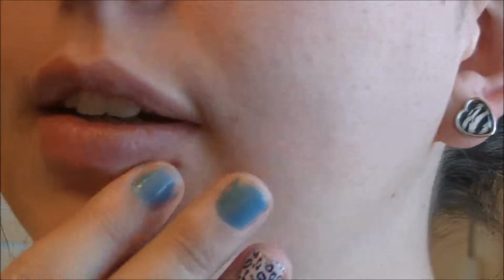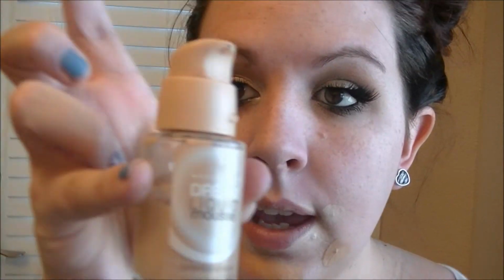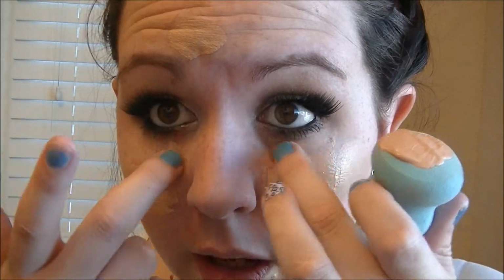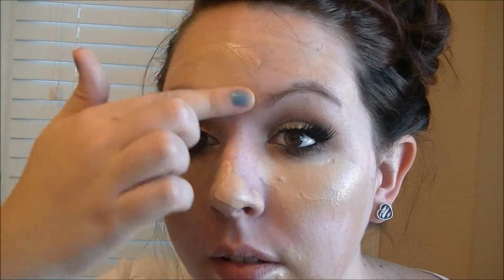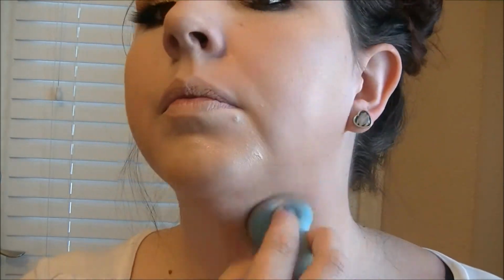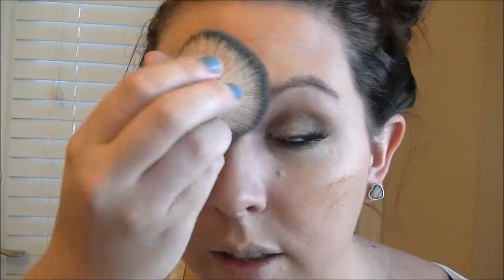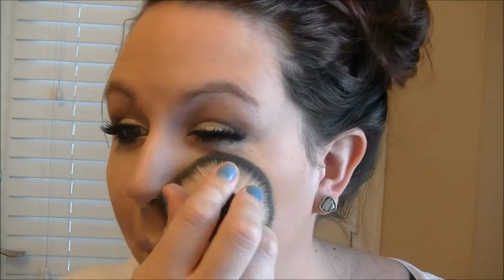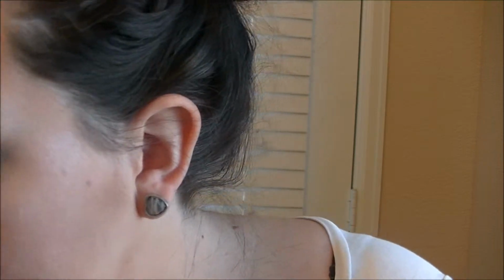How To Spot Conceal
Hey Guys!
So every once in awhile I get these unwanted friends! It happens to all of us, but here's how I hide it!!

Also, excuse my uneven and non-matching eyeshadow. I filmed another video. Lol it looks silly!!

And my daughter is playing in the background :)